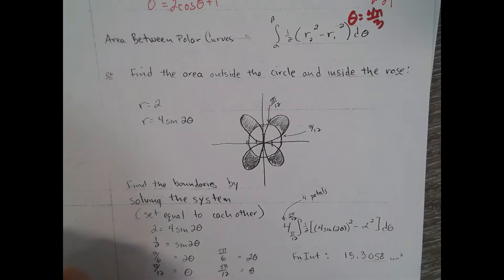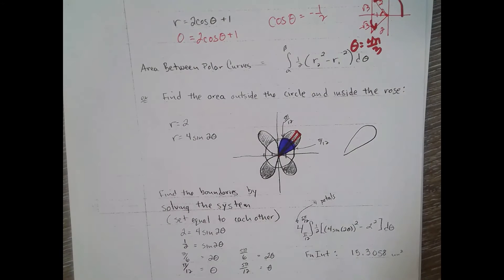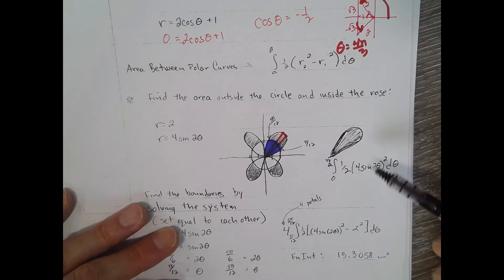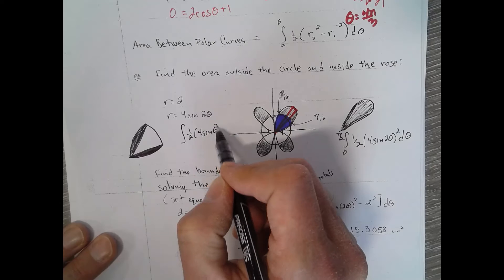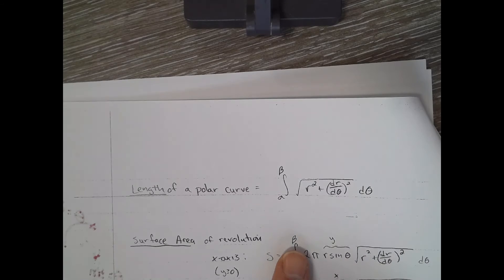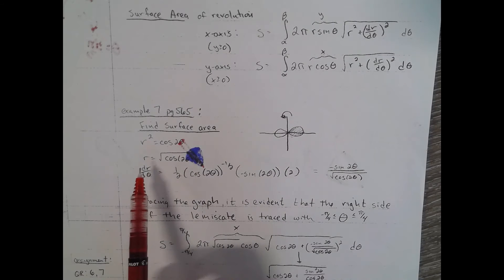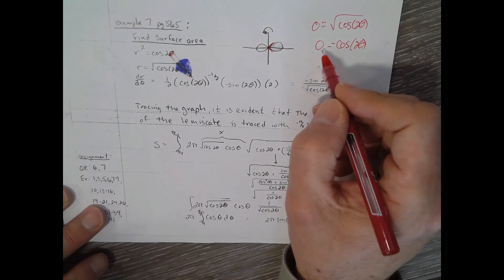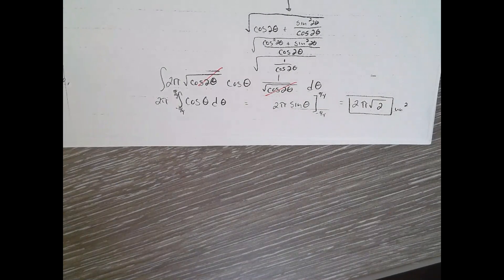10 6 Calculus of Polar Curves Part 2